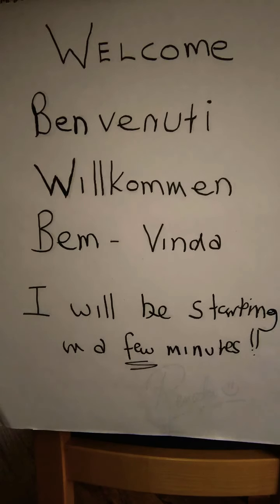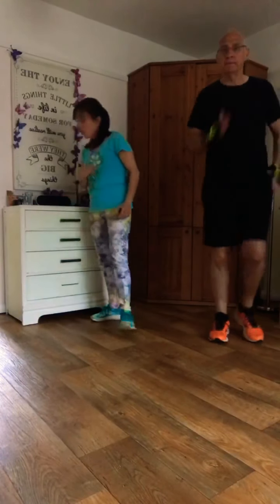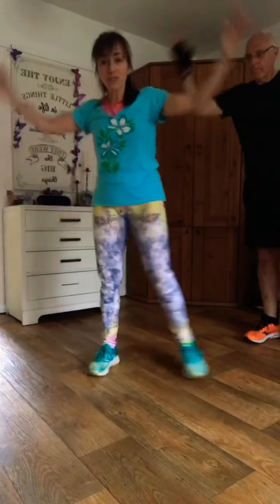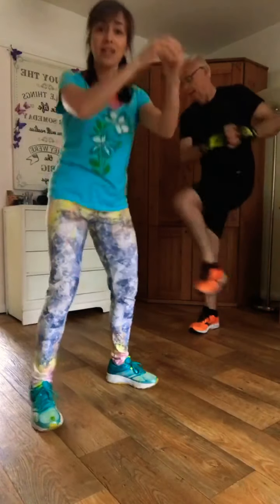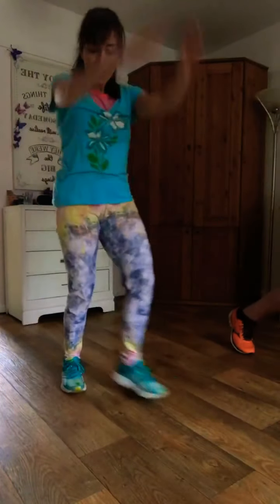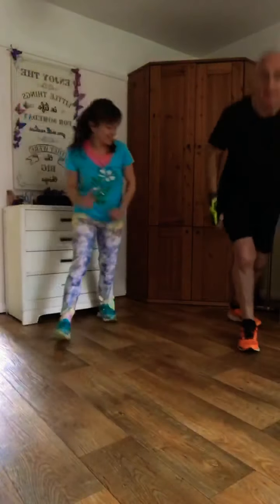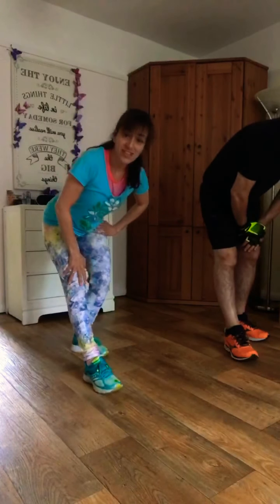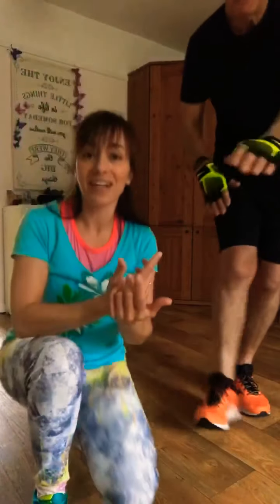15 min: Full Body Home Workout - Apartment or small space friendly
Or my Facebook page: Renata Perini, Fitness, Nutrition and Wellbeing